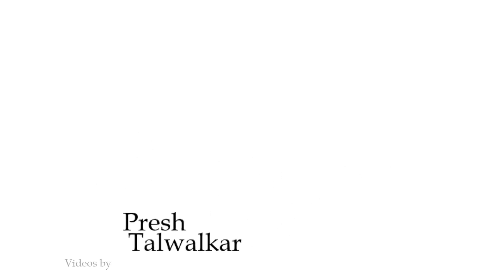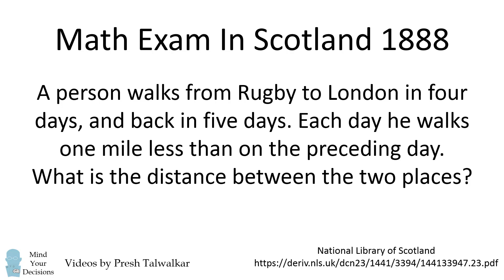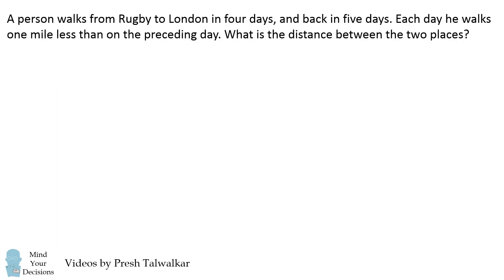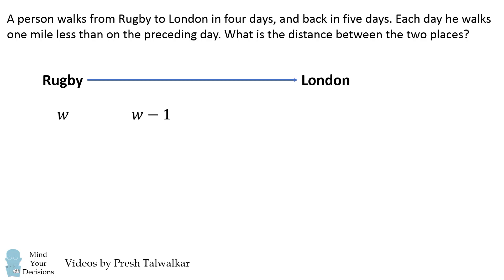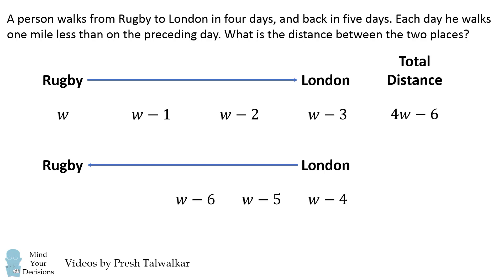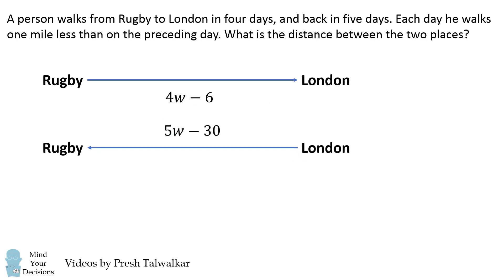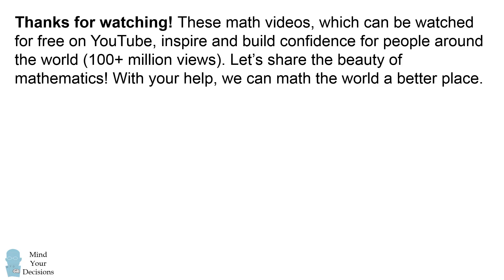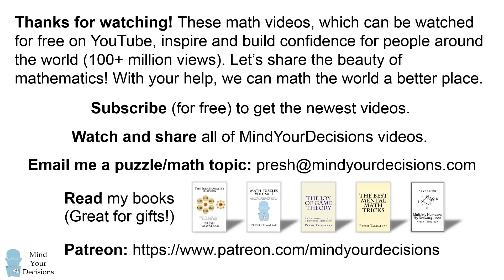Can You Solve A Scottish Math Exam From 130 Years Ago?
This problem comes from an exam in 1888 for secondary school students. It was actually optional so it was considered to be a challenging problem. I bet some students today will struggle with it too, but it's the kind of problem solving I think we should all learn. Can you figure it out?

Thanks to all patrons! Special thanks to:
Shrihari Puranik
Kyle
Professor X
Richard Ohnemus